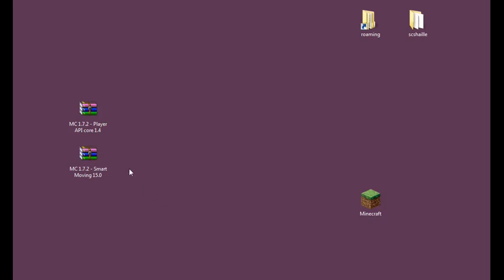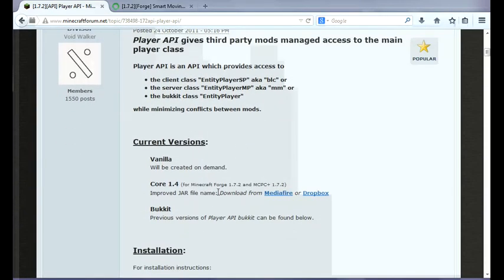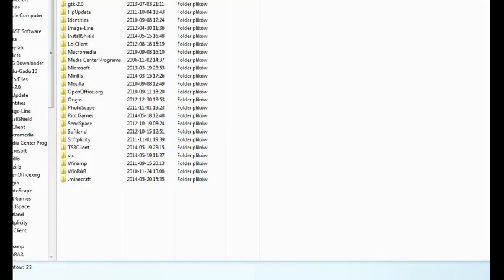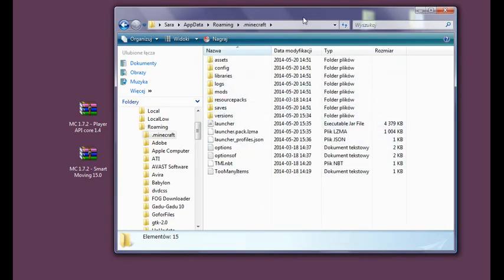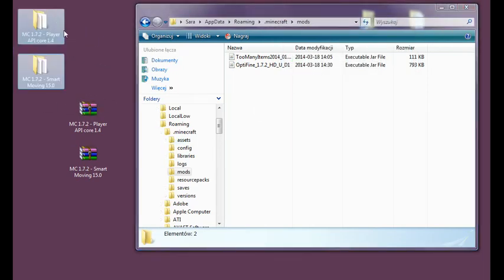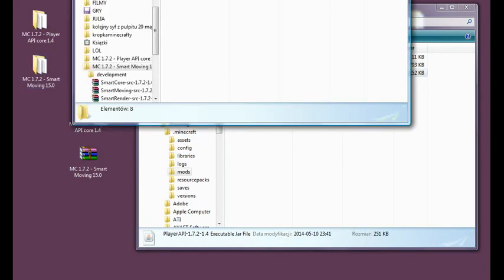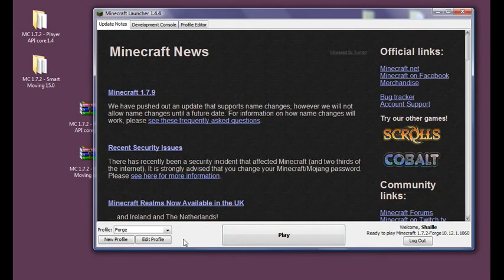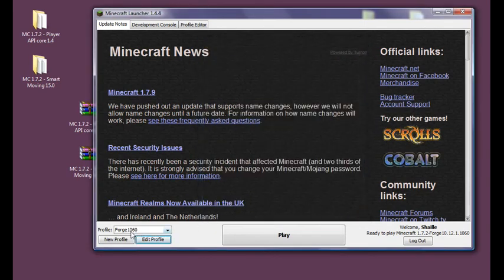EN Minecraft tutorials: Smart Moving 1.7.2 - how to download and install the mod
Voiced (English) tutorial on how to download and install Smart Moving for Minecraft 1.7.2

download (links):
- Smart Moving forum thread:

IMPORTANT!
With the release of Minecraft 1.7.10 these threads have changed a bit - please don't download the 'Current Version' (right now the current version is for Minecraft 1.7.10). Instead, scroll down the pages and find 'Previous Versions' - choose Minecraft 1.7.2 from the list.

Direct links to the downloads (taken from the official threads):
Player API Core:

!Check the sites frequently for newest releases!